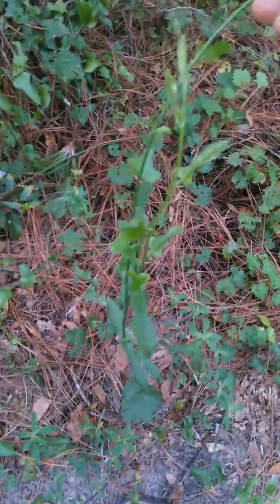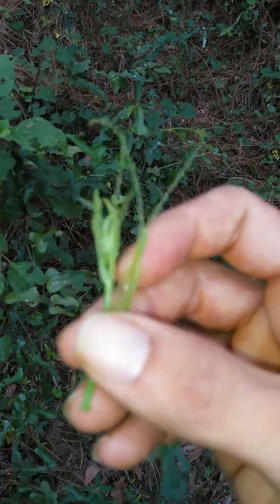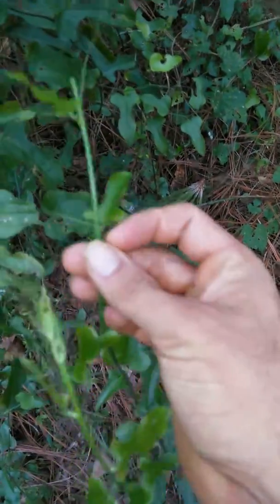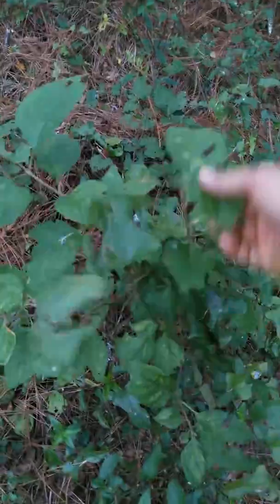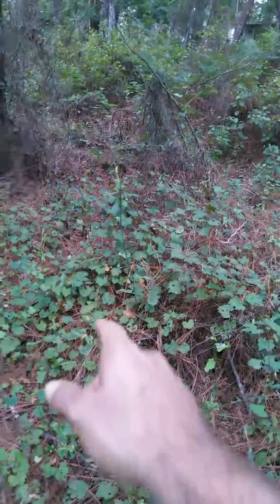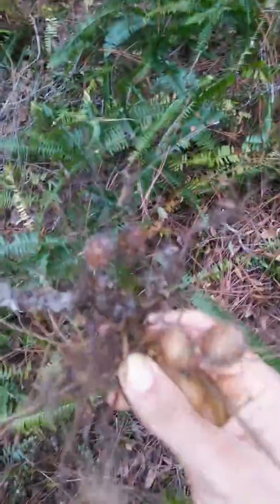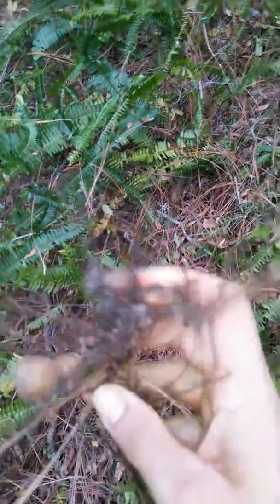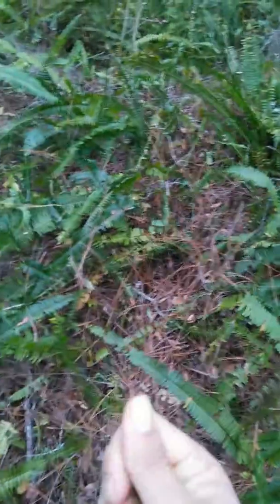Wild edible fern tubers and bullbrier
Quick video showing wild edibles the fern tubers and bull Brier vine with the dogs